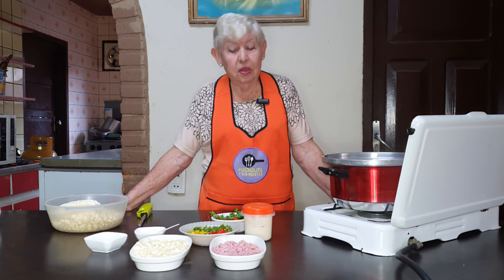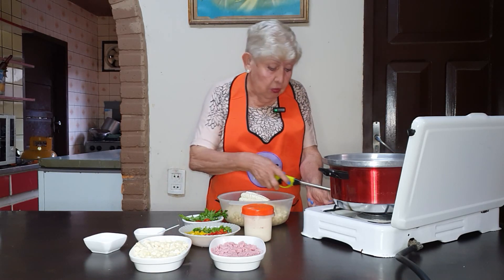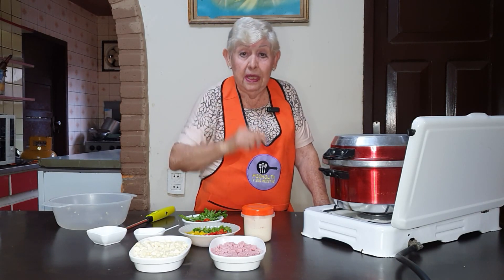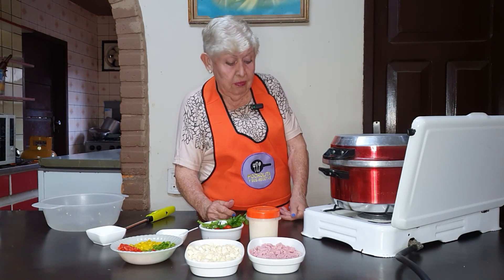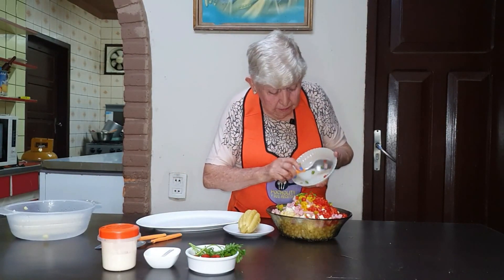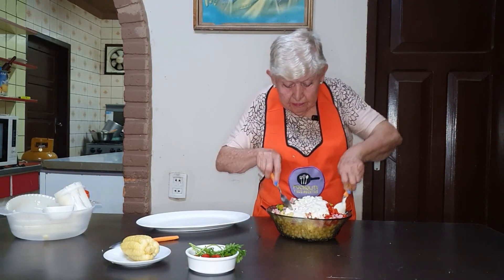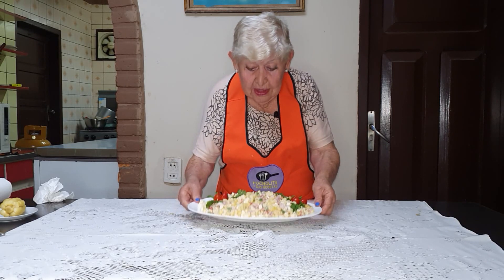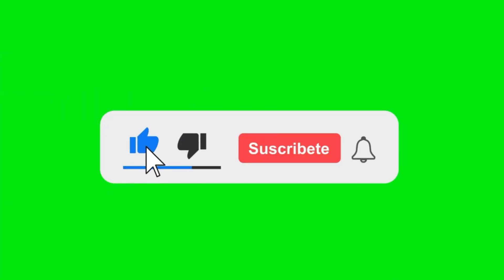EXQUISITA ENSALADA DE MAÍZ ó CHOCLO - RECETA FACIL Y RAPIDA - POCHOLITA Y SUS RECETAS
¡ Te damos la bien venida a mi canal
ENSALADA DE MAIZ ó CHOCLO
Aprende a preparar una deliciosa receta ENSALADA DE MAIZ ó CHOCLO, fácil y rápida
POCHOLITA Y SUS RECETAS.

✍ESCRIBE UN COMENTARIO o al menos una carita sonriente😀
no te será difícil, ¡pero yo estaré muy feliz! 💕

R119 ENSALADA DE MAIZ ó CHOCLO
INGREDIEDIENTES:
1 KILO DE MAIZ RECANADO ó CHOCLO
200 GR. DE JAMON
200 GR. DE QUESO
1 TAZA PIMENTON ROJO Y VERDE
6 CUCHARADAS CREMA DE LECHEEN LATA
SAL AL GUSTO
TOMATITO CHERRY PARA DECORAR
GAJITO DE PEREJIL PARA DECORAR

SUGERENCIAS:
SUBEN RECETA DELICIOSA CADA SEMANA SE LO RECOMINEDO LOS CANALES